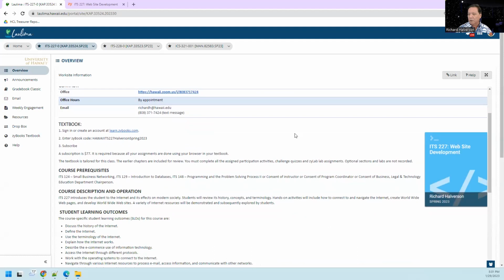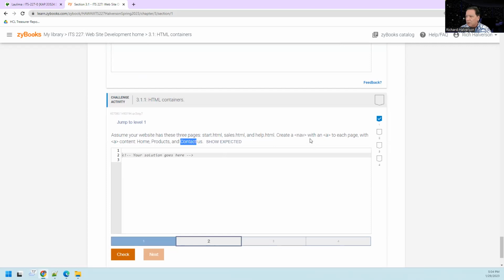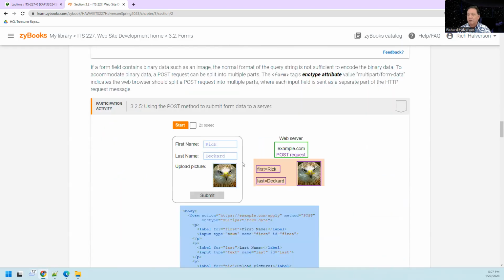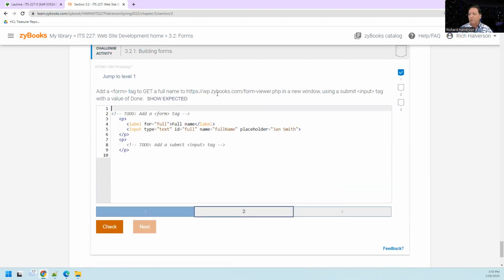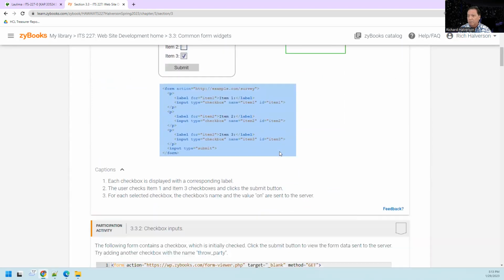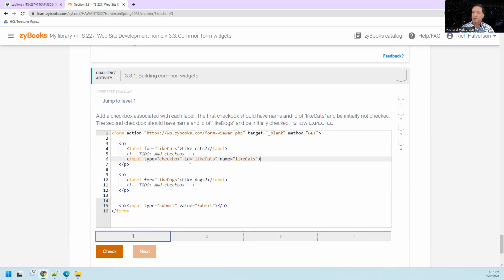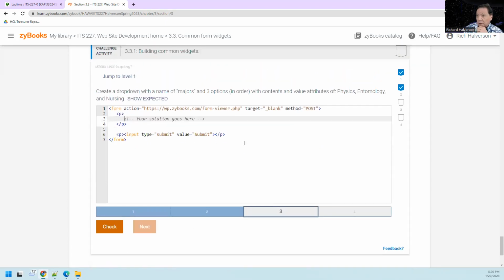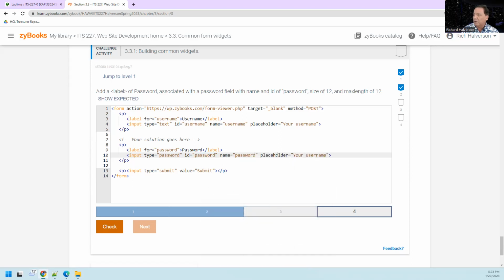ITS227 Video 08 Spring 2023 Chapter 3 Challenge Activities